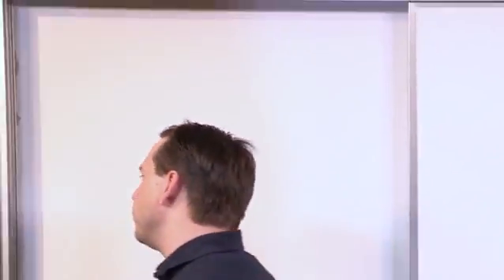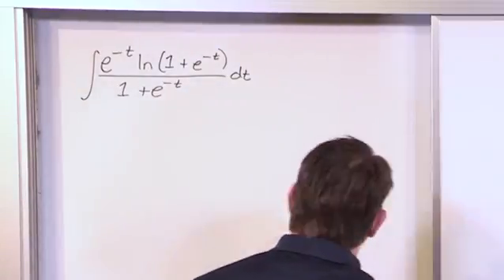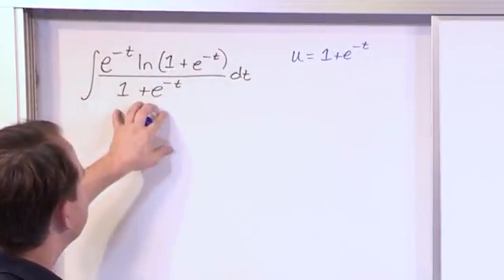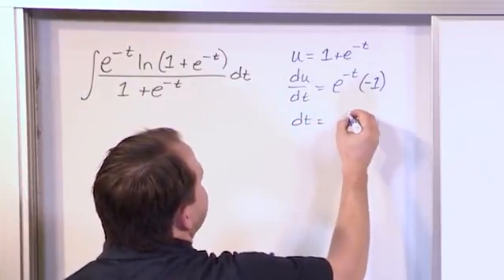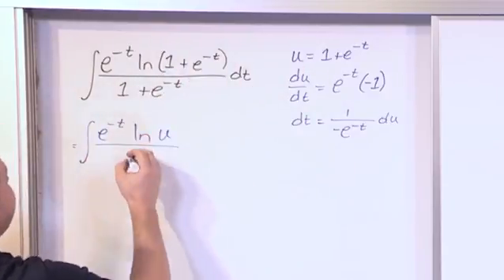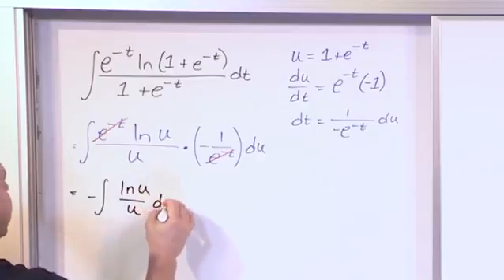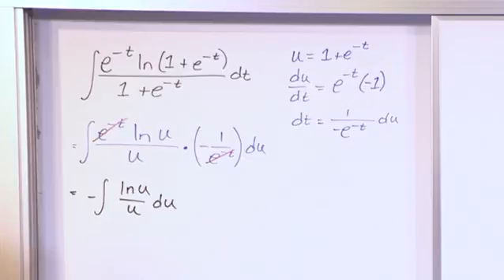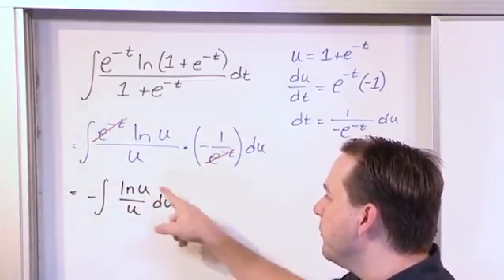Lesson 20 - Integrals Of Exponentials, Part 3 (Calculus 1)